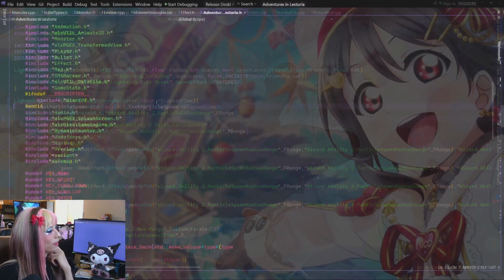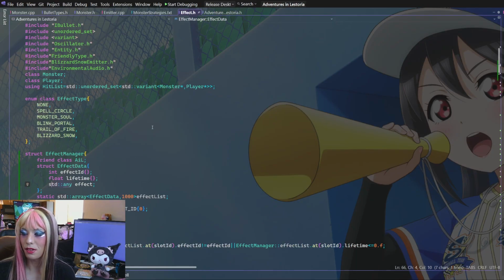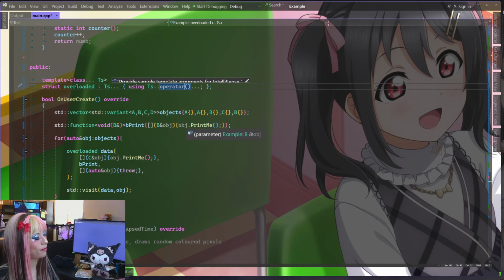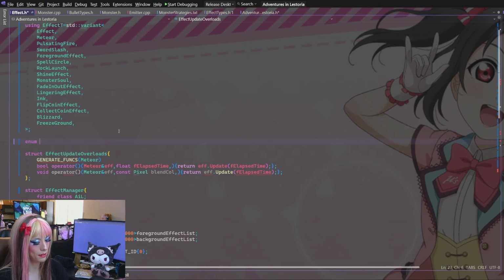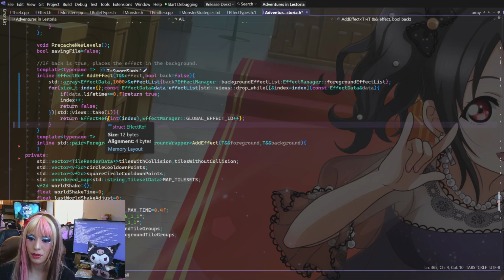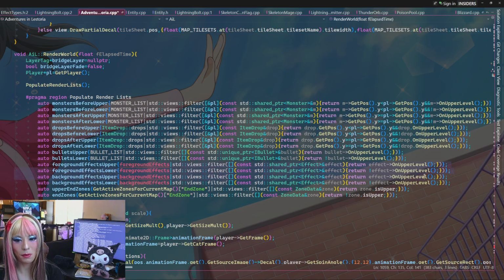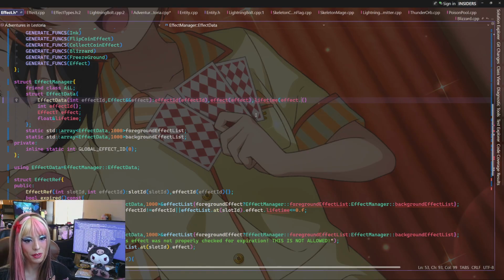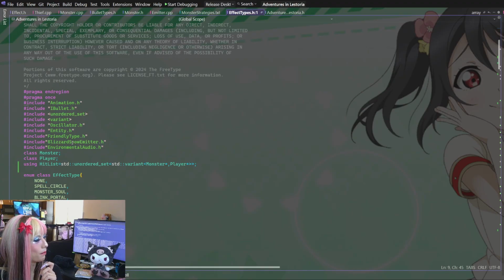C++ RPG Game Development! Day #465 - std::visit Effects System Refactor (23 Mar 2026 Stream)